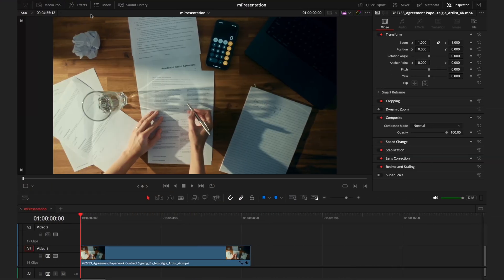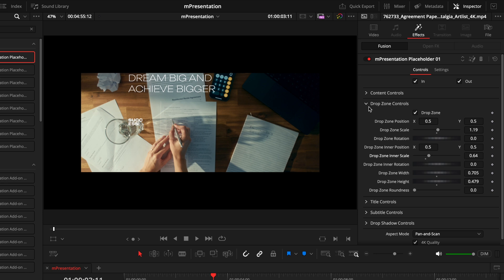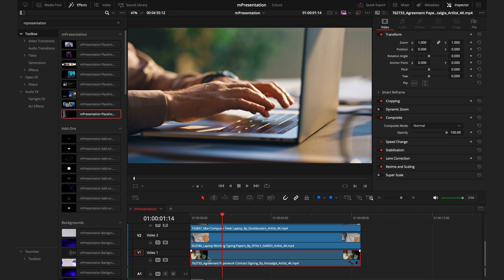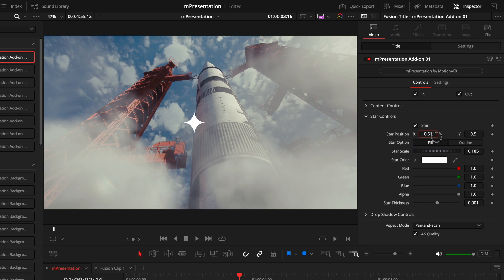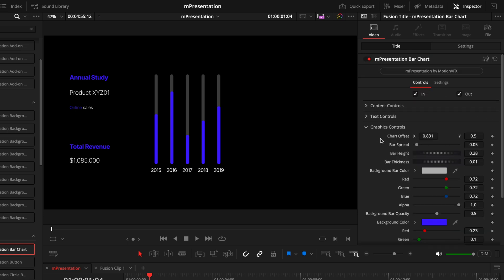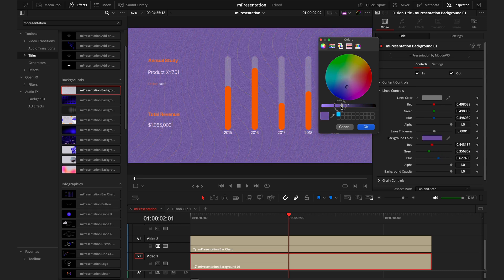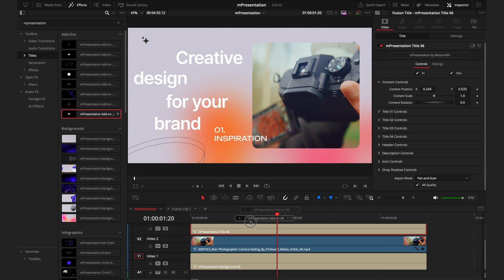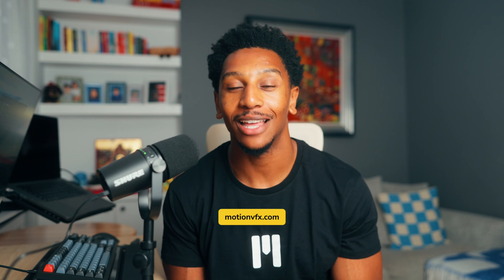Spice up your slideshows in Davinci Resolve — mPresentation Overview — MotionVFX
Explore Jordan Cameron's guide and learn how to pump up the energy on your dull slides! mPresentation offers a collection of modern presets and elements to help you craft the presentations you've always imagined. Check the pack's features, learn how to combine them for intricate compositions, and design a presentation flow that will captivate and engage your audience!

00:00 - Intro
00:40 - Placeholders
04:17 - Titles: Add-Ons
05:53 - Titles: Infographics
08:11 - Backgrounds
10:52 - Tiles
11:42 - Transitions
12:11 - Outro